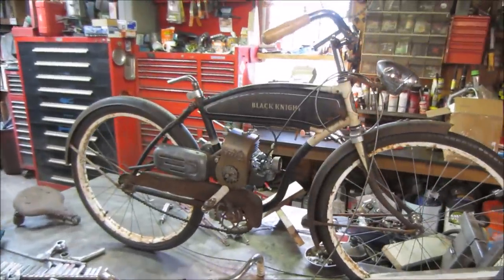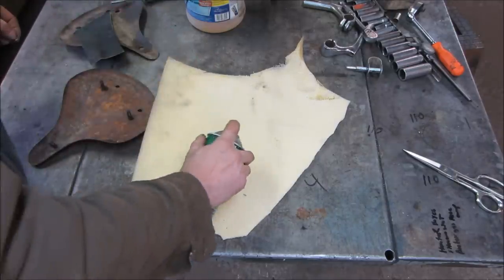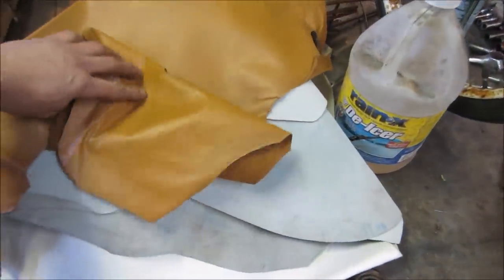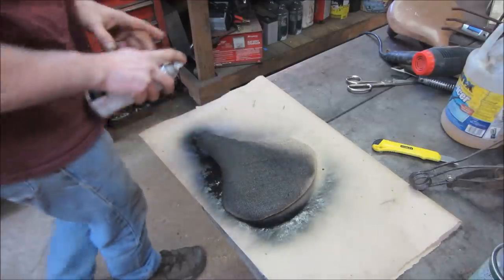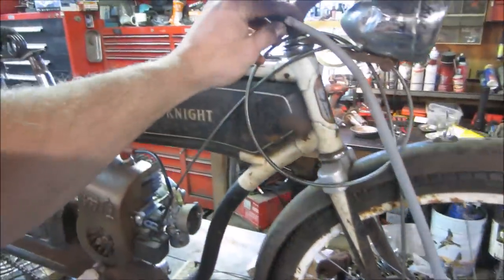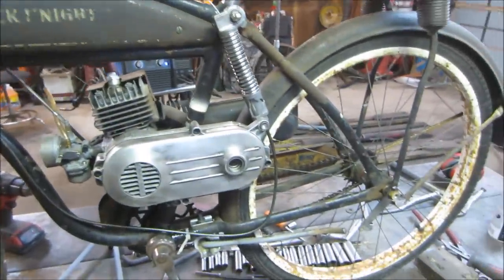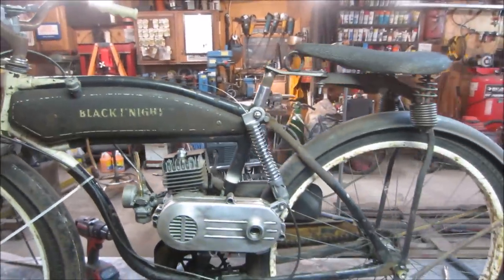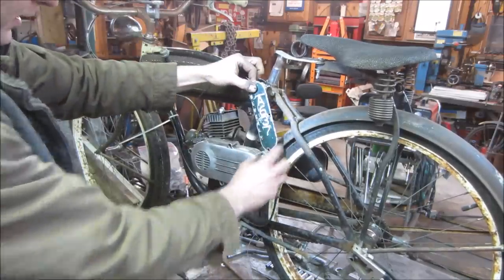Building custom parts for the bike.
in this episode we figure out what seat to use , how it gets mounted and try our luck to cover the seat with what scraps I have. the handle bars get changed out to a better fitting set,